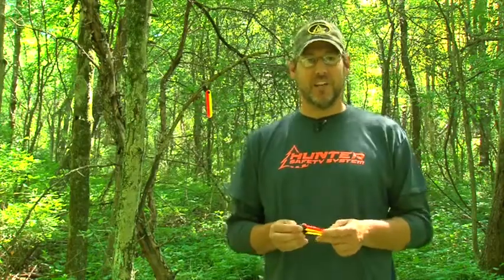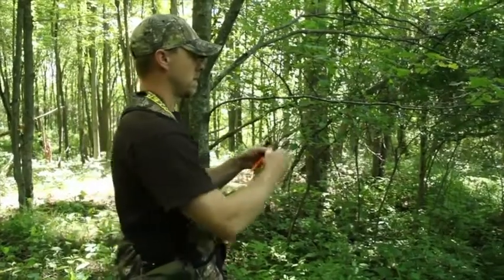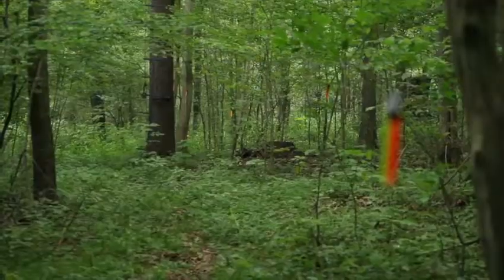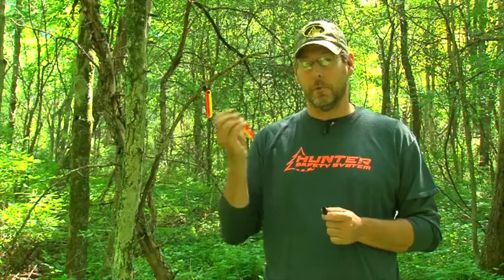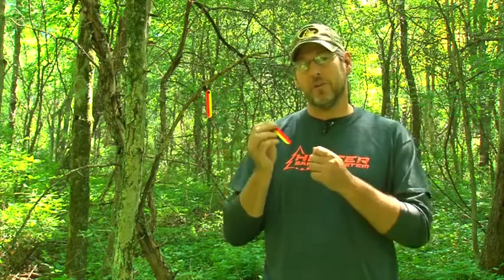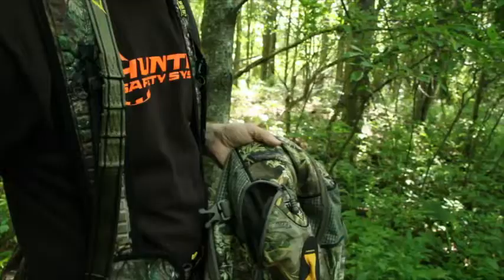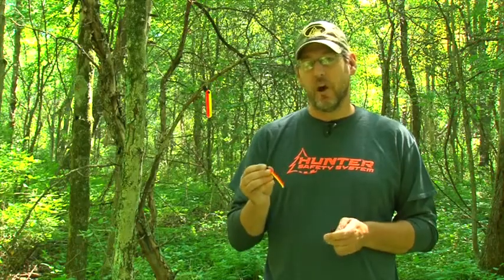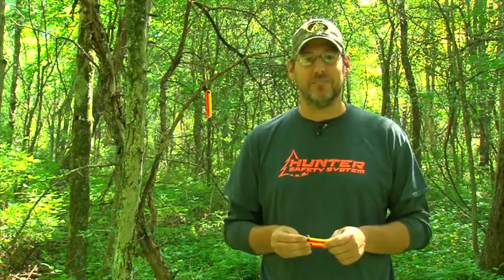Hunter Safety System Night N Day Trail Markers